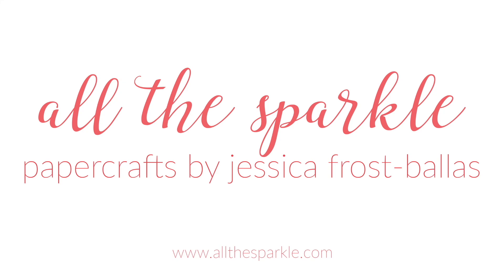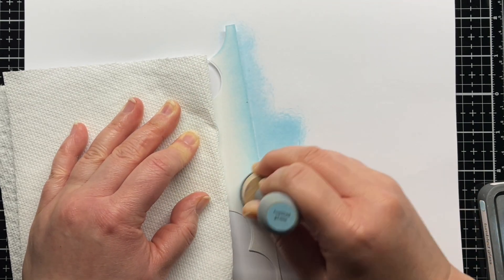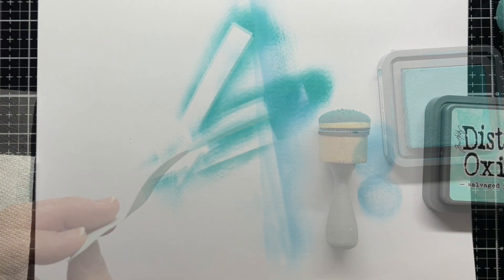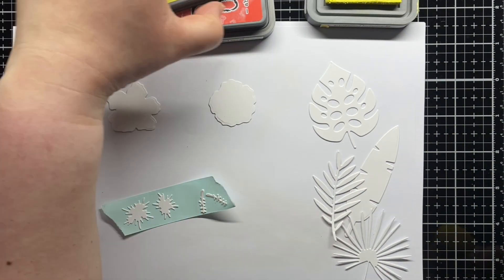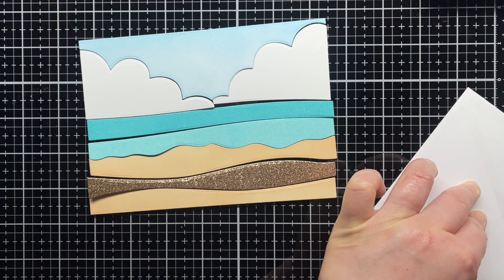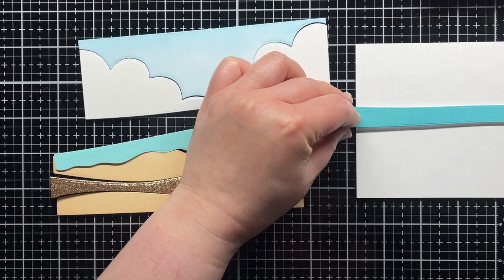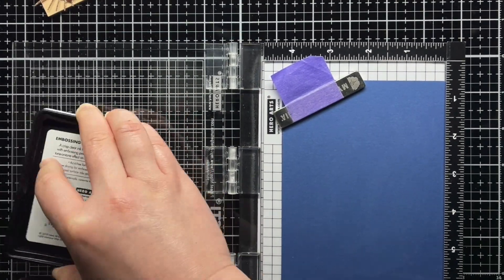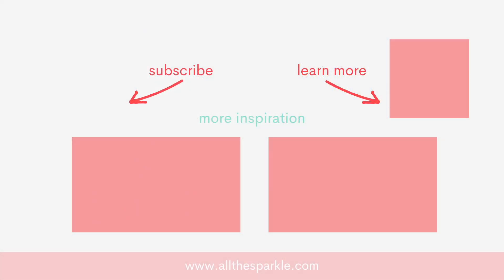Ink Blending with Salvaged Patina - Honey Bee Stamps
——— SUPPLIES ———
• Tim Holtz Distress Line at Scrapbook.com

• Beach Scene A7 Cover Plate | Honey Cuts – Honey Bee Stamps

• Thanks A Bunch | 4x8 Stamp Set – Honey Bee Stamps

• Distress OXIDE | Ink Pad | Squeezed Lemonade – Honey Bee Stamps

• Distress OXIDE | Ink Pad | Wild Honey – Honey Bee Stamps

• Distress OXIDE | Ink Pad | Abandoned Coral – Honey Bee Stamps

• Distress OXIDE | Ink Pad | Festive Berries – Honey Bee Stamps

• Distress OXIDE | Ink Pad | Peacock Feathers – Honey Bee Stamps

• Distress OXIDE | Ink Pad | Faded Jeans – Honey Bee Stamps

• Distress OXIDE | Ink Pad | Chipped Sapphire – Honey Bee Stamps

• Distress OXIDE | Ink Pad | Tea Dye – Honey Bee Stamps

• Craft Perfect | Glitter Card | 8.5x11 5/Pkg | Welsh Gold – Honey Bee Stamps

• WOW! Embossing Glitter | Metallic Gold Sparkle – Honey Bee Stamps

——— CHAPTERS ———
00:00​ Intro
0:18 Ink-Blending
3:26​ Card Assembly